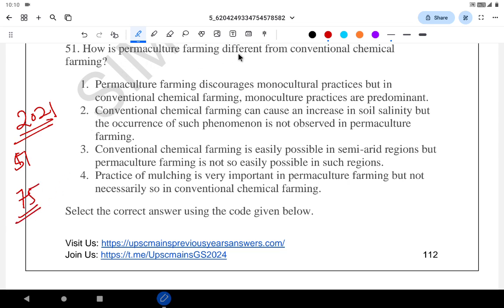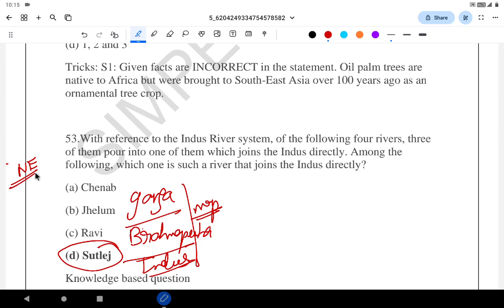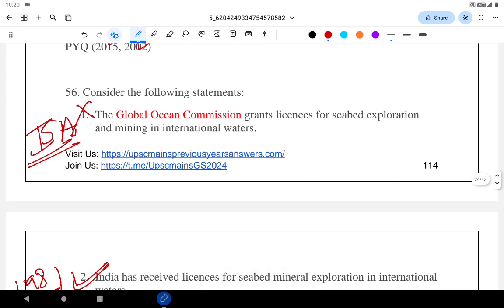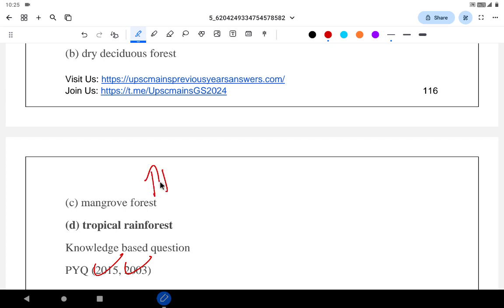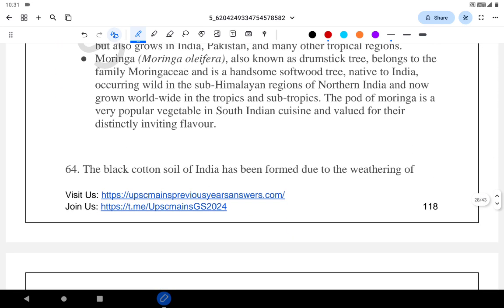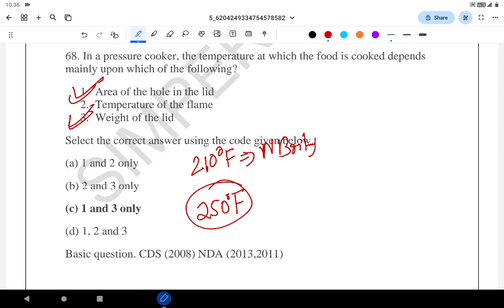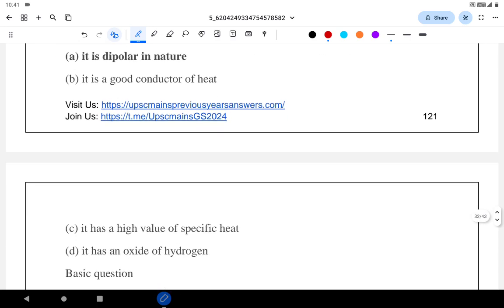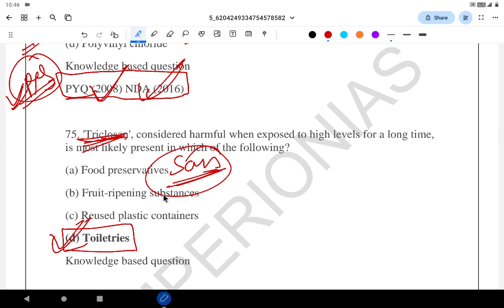2021 UPSC prelims | Prelims monster | Solving using PYQs and tricks | Simperion IAS